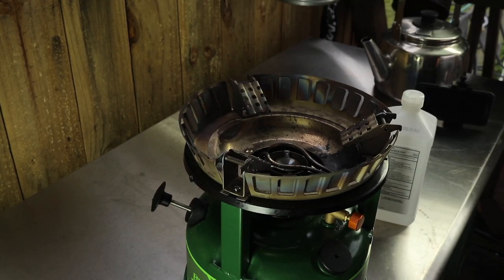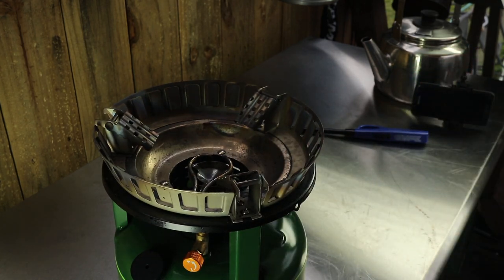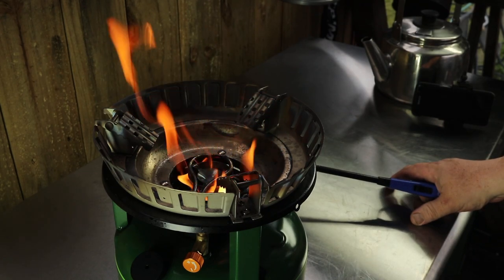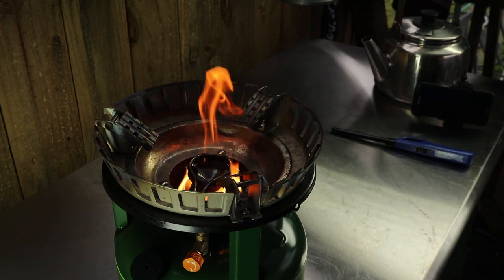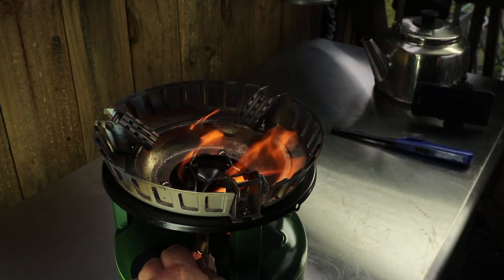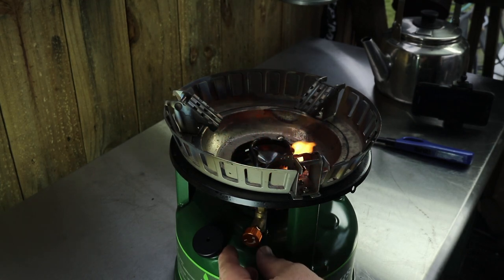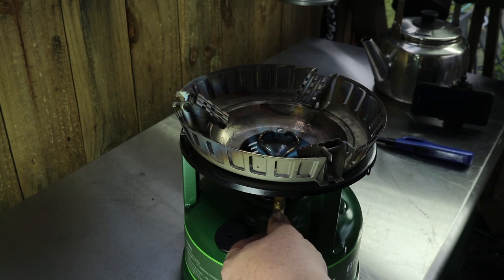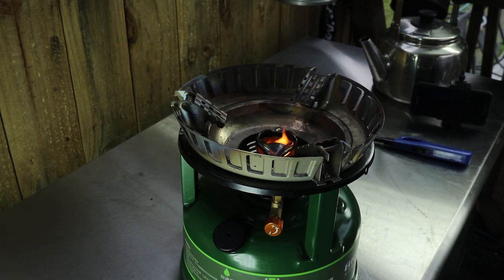How to light your BRS-7 camping stove, for cooking outdoors.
How to light your BRS-7 camping stove.